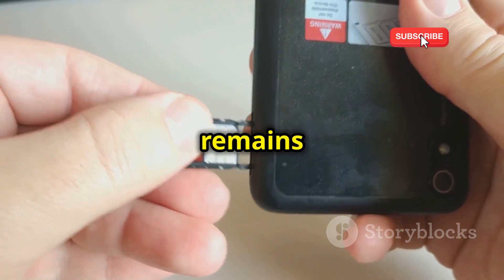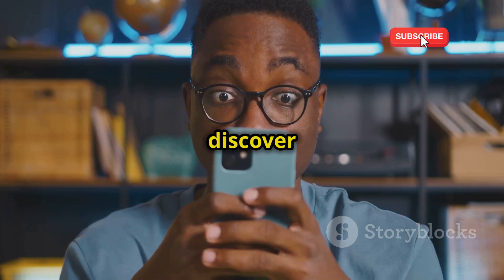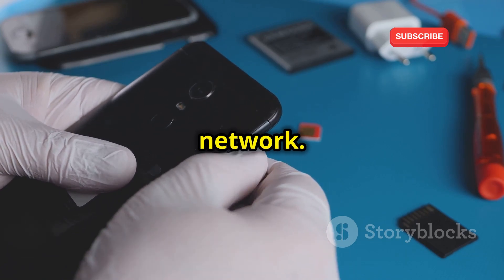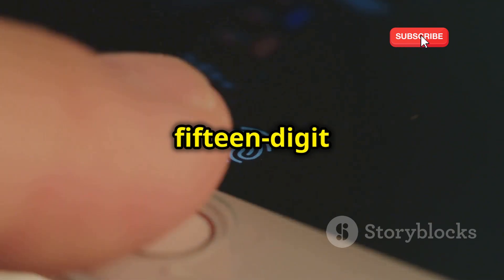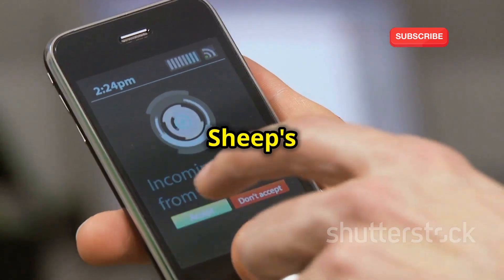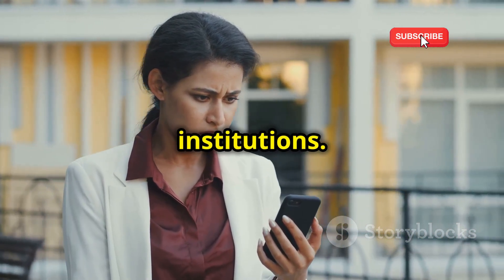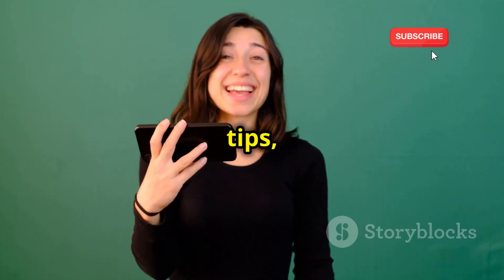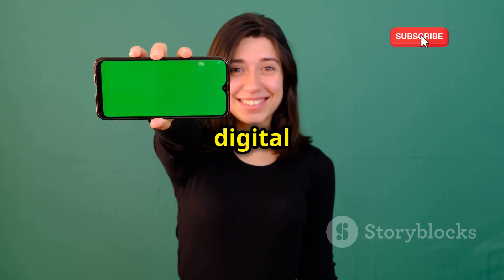How Hackers Clone Your Phone: Methods & Tools Explained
Ever wonder how hackers can clone your phone and breach your privacy? In this eye-opening video, we delve into the methods and tools used by cybercriminals to replicate your device. From SIM swapping to malicious software, we expose the techniques that could compromise your personal information. With captivating stock media and dark, atmospheric music, we ensure an engaging viewing experience.

Don’t let your phone become a target! Learn how to protect yourself from these alarming threats. Stay safe in the digital world!

OUTLINE:

00:00:00 The Invisible Threat at Our Fingertips
00:00:56 What is Phone Cloning?
00:01:37 A Familiar Foe
00:02:20 Your Phone's Fingerprint
00:02:56 A Wolf in Sheep's Clothing
00:03:40 A Peek Inside
00:05:32 Real-World Tales
00:06:28 Tips and Tricks
00:09:12 Staying Ahead of the Curve